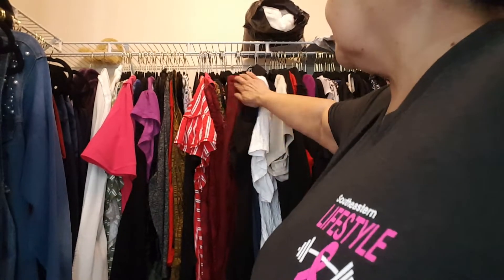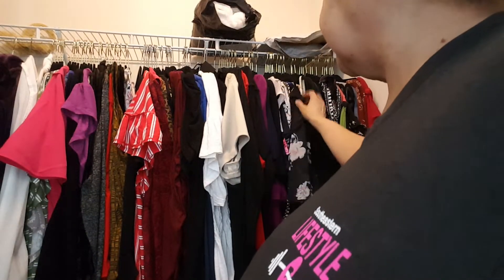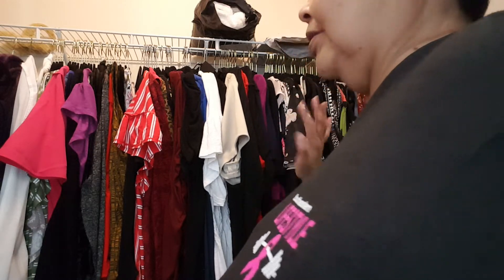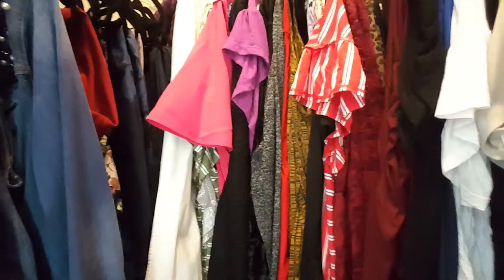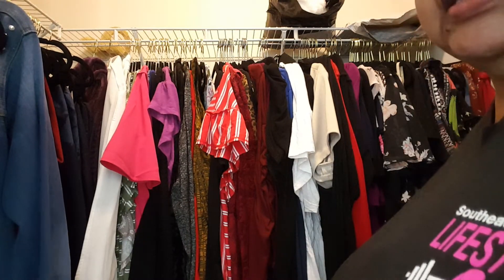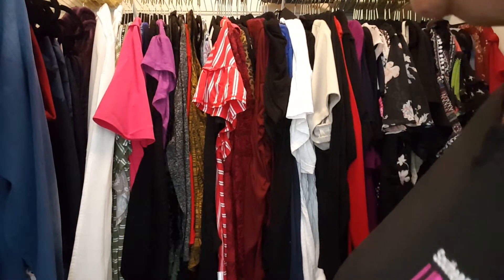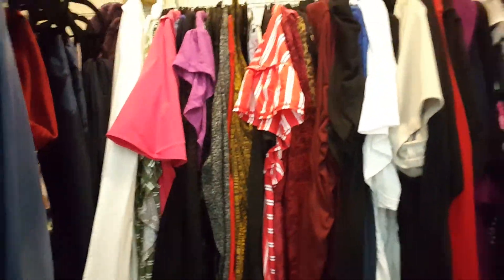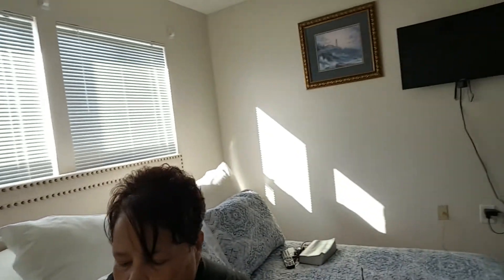youtube video #-oE04rwubHY